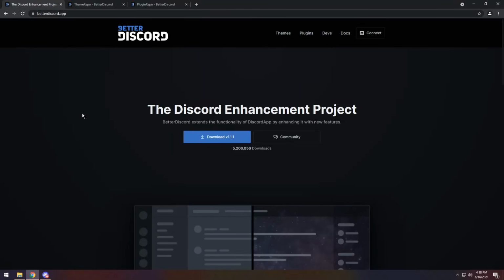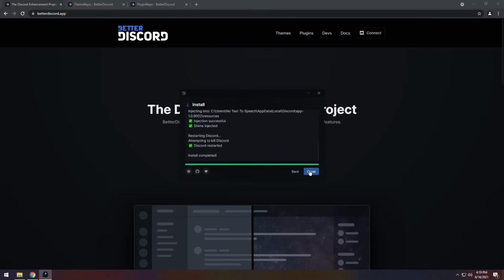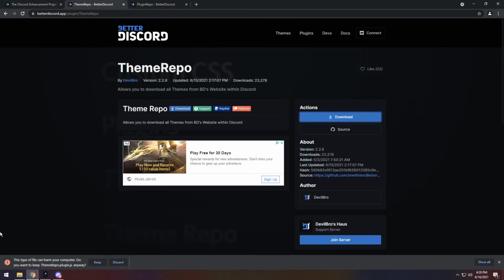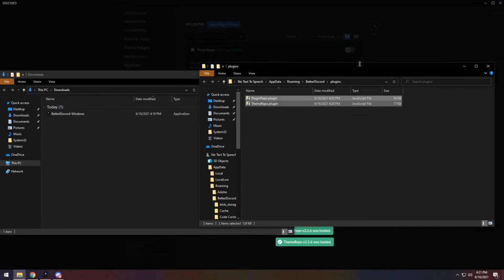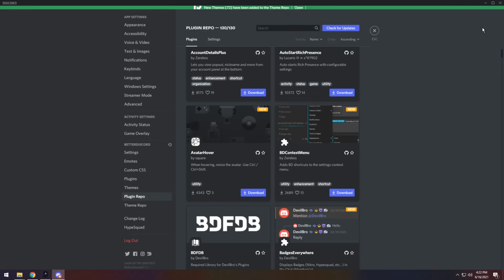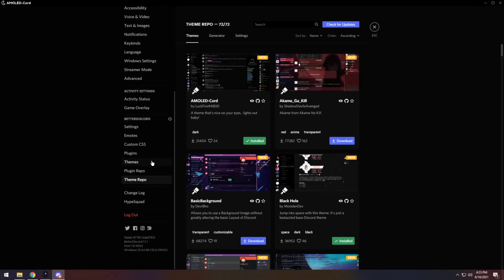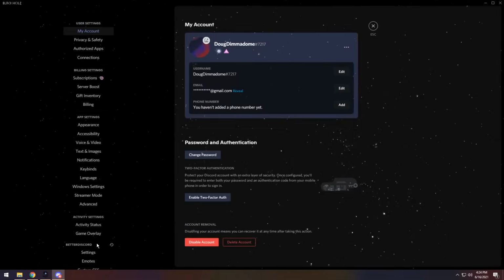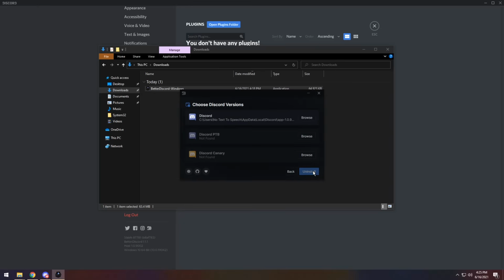How to Easily Install BetterDiscord Plugins and Themes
Installing a whole bunch of BetterDiscord themes and plugins can be a bit of a hassle. Using ThemeRepo and PluginRepo, installing anything BetterDiscord related is super easy. Moreover, the plugins and themes available through the Repos are verified by the BetterDiscord team and are generally speaking very low-ban risk plugins.

PS: BetterDiscord is against Discord's TOS.

Thanks to Asutoro#6666 for the video idea ♥

TIMESTAMPS
0:00 - Install
4:36 - Uninstall